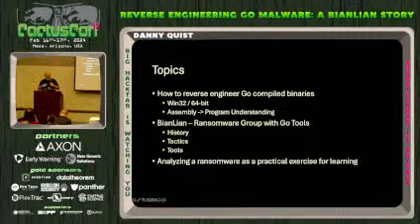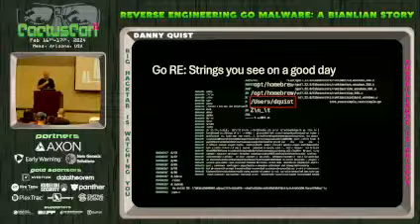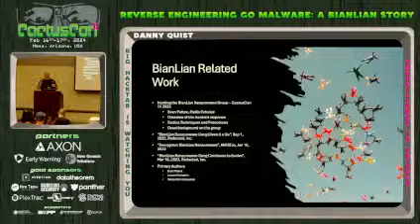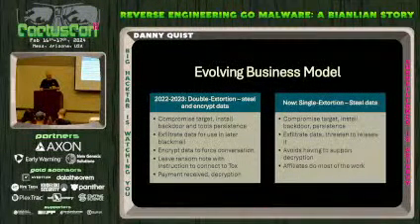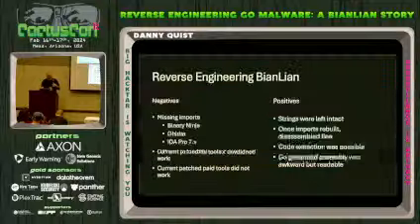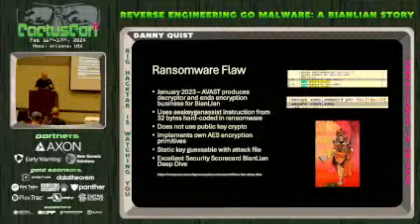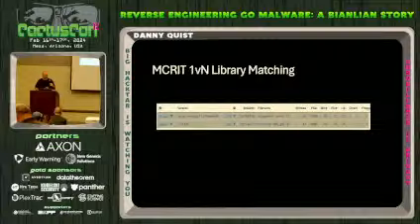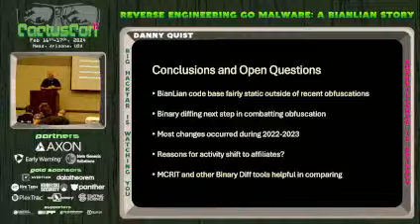CC12 - Reverse Engineering Go Malware: A BianLian Story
Reverse Engineering Go Malware: A BianLian Story

BianLian is a ransomware group that has been actively exploiting and extorting organizations across the world. Their toolchain is written in the popular Go programming language. Analyzing Go based malware comes with challenges, especially with regard to import and standard library code identification.

The group has suffered significant set backs, including it's private encryption key being reverse engineered and exposed, eliminating an entire part of their business component. BianLian has shifted their tactics, techniques, and procedures wildly as a result.

Analyzing the encrypter, command and control implant, and the proxy forwarder, I will show the process of extracting indicators of compromise and identifying information using IDA Pro, Binary Ninja, Ghidra, and a tasteful amount of Python. During the talk I will make fun of bad code, show a fair amount of Intel assembly, and lament the difficulties of malware development.

Speaker Bios:
Danny Quist
Danny Quist is a Technical Cofounder of Unit 129, Inc., a security startup. Previously, he has worked at Redacted, Bechtel, MIT Lincoln Laboratory, and Los Alamos National Laboratory as a reverse engineer, security researcher, and manager of security engineering.

His primary research interests are weird incident response problems, reverse engineering, technical management, and deep sea sea floor manganese nodule mining.

Danny holds a Ph.D. in Computer Science from New Mexico Tech. He has previously spoken at Blackhat, Defcon, Recon, RSA, ShmooCon, and CactusCon.